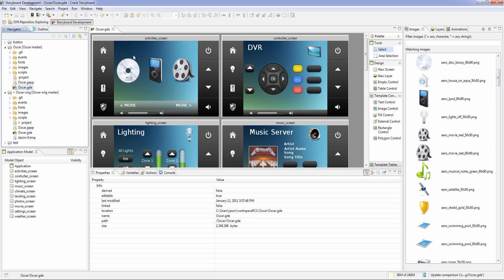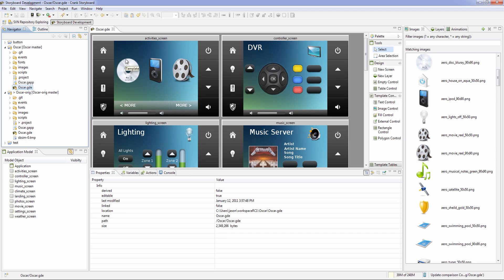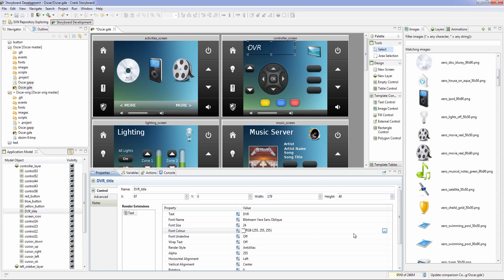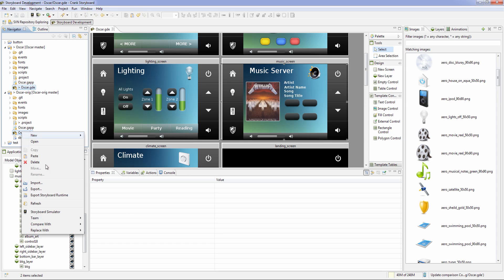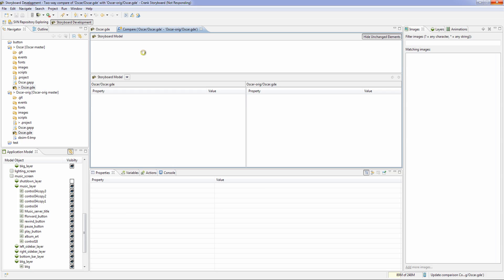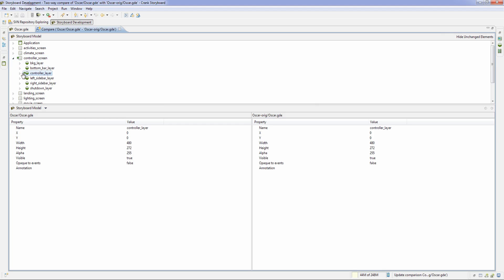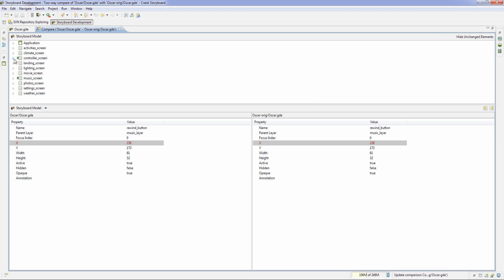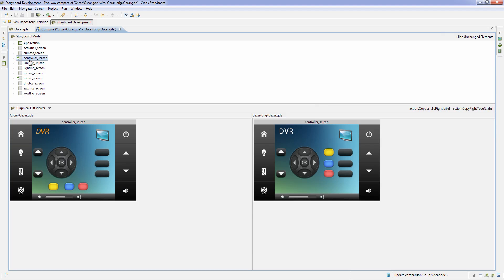Storyboard 1.2 Collaboration Preview (Jan 2011)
This is an early preview of the Collaboration plugin to released in Storyboard version 1.2.